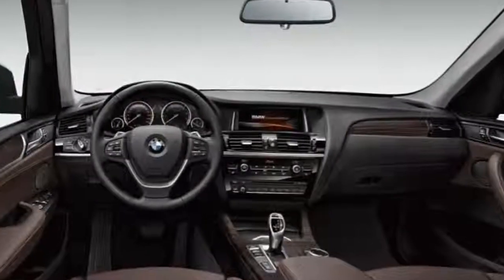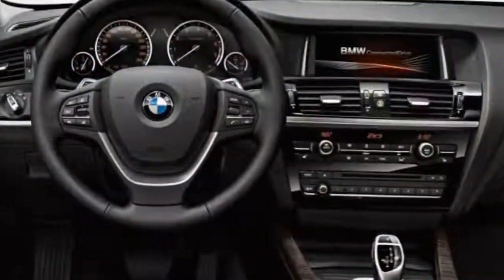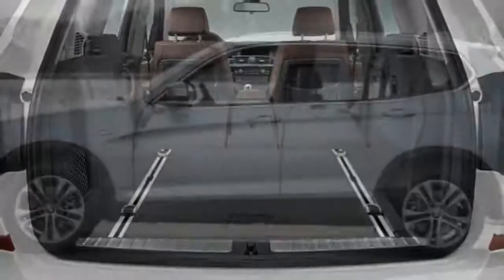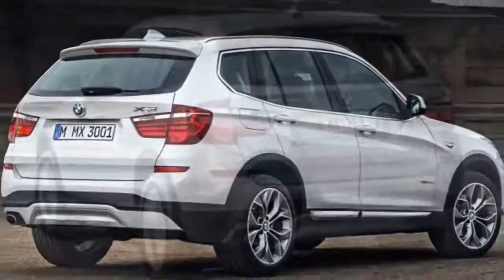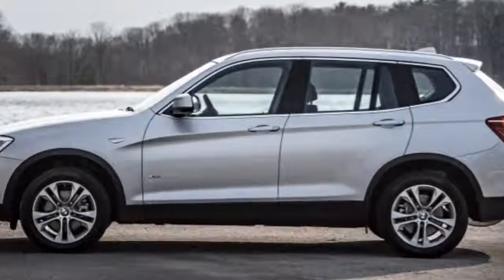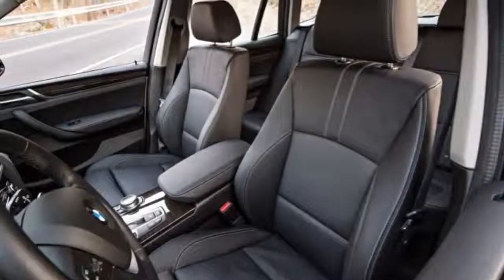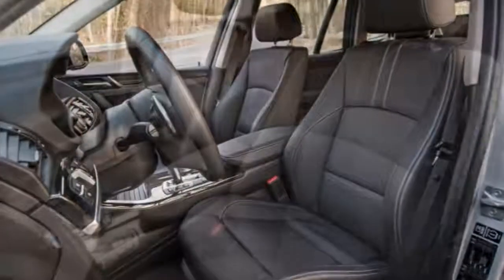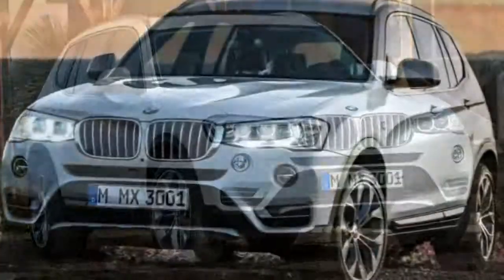BMW X3 2017-Best New Car Super car 2017 | Super Cars Review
A sports car is a car with control and performance. Generally shaped sports car coupe 2 door, however there is a version of the high capability of the sedan or hatchback. There is a form of its own coupe really 2 door, and there was a 3 door liftback. In addition there is also a convertible model of the roof can be opened.

A wide variety of reasons why people buy sports cars. The most common is to get the sensation of driving more pleasant than ordinary cars. Some of the other reasons are more rarely as berpamer, or illegal, racing on the highway. As for who buys cars luxury sedan with a sport package for the control gets better as Mercedes C 63 AMG.

A sports car is a car that is priced higher than the standard car, because it is a sports car produced by the manufacturers usually also producing luxury cars such as Jaguar, Lamborghini, Ferrari and Porsche.

This channel discusses the latest sports car review and is the most complete channel from the other.

THANK YOU,, ^_^